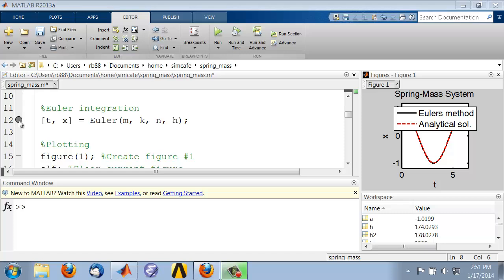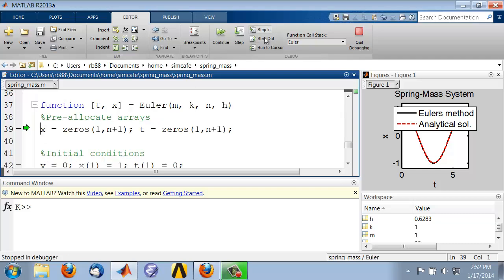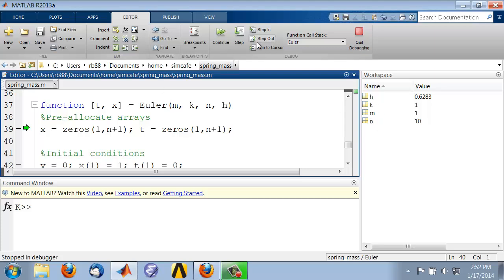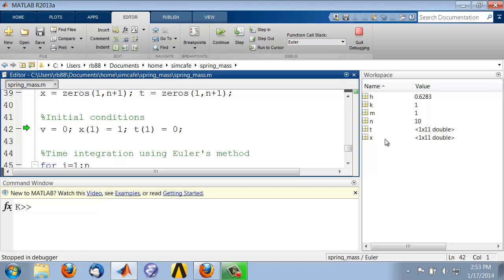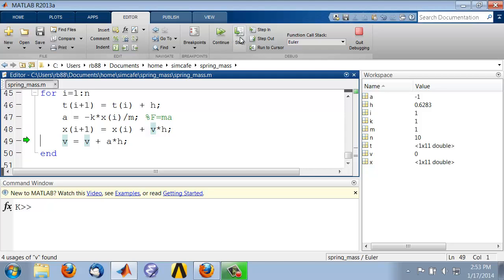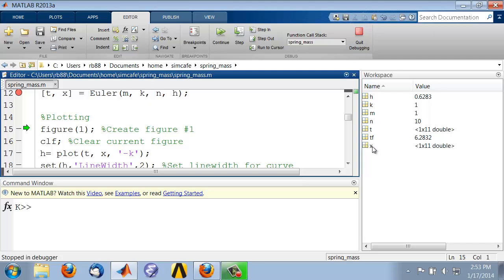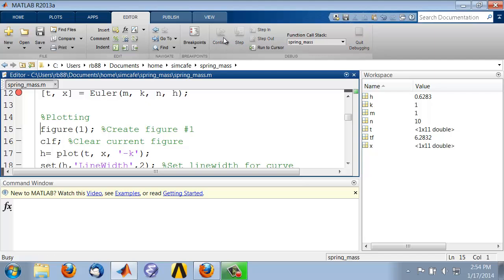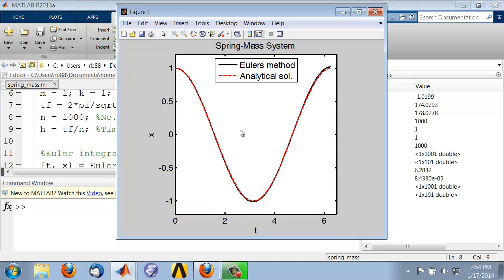Spring-Mass in MATLAB: Function Execution